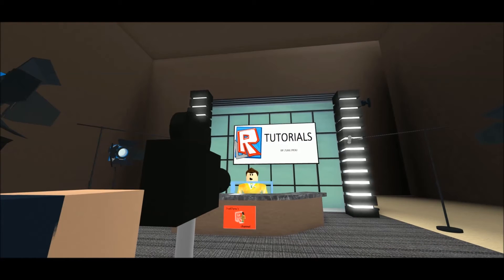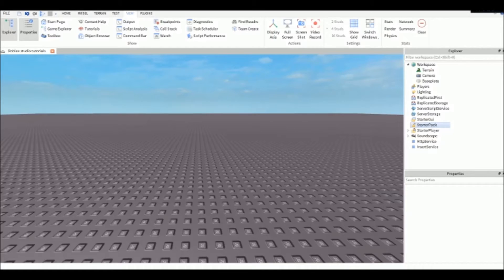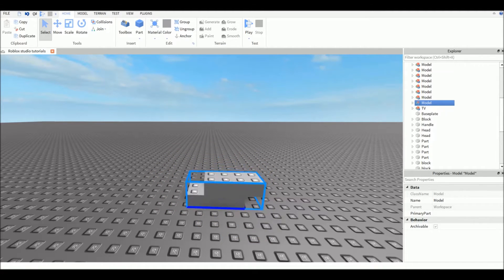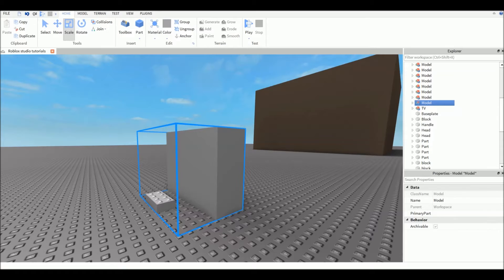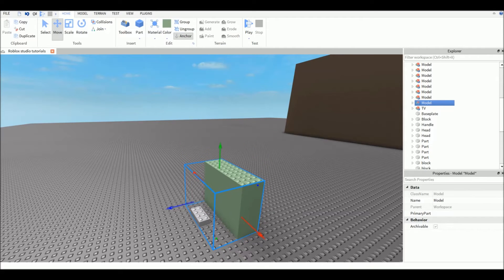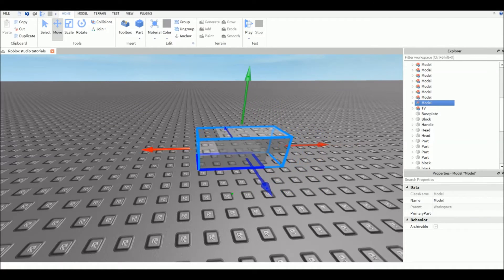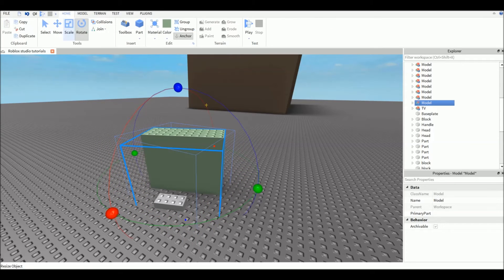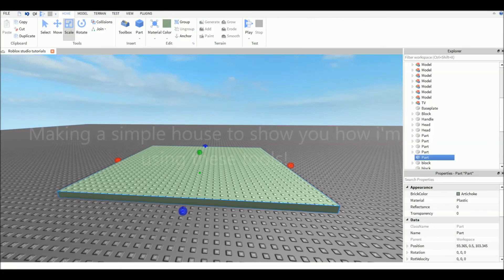[Tutorial 1] Basics tools of roblox studio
In this tutorial, i'm showing you the basics tool of roblox studio! So this video is for beginner on roblox studio! Next week we are going to see more in studio!
If you have any suggestion, comment down bellow! Don't forget to check out CT Labs website!
ps. I forget to show the mouse cursor, ill fix that in my next video!
My pc:
-Windows 7
-8Gb Ram
-GTX 750Ti
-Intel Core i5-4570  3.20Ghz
I used Action to record!